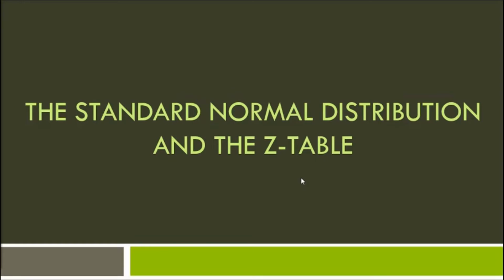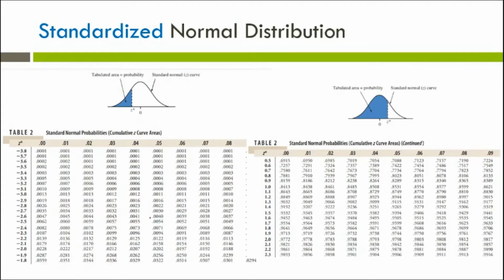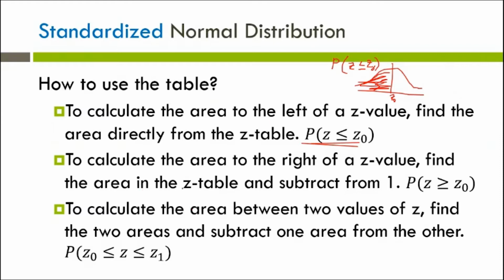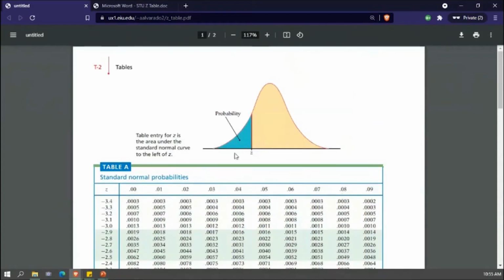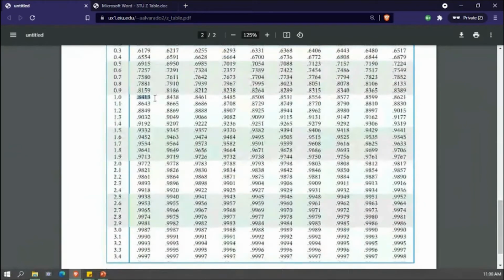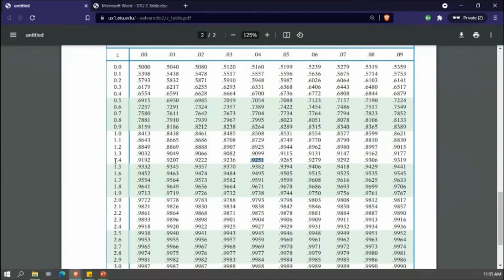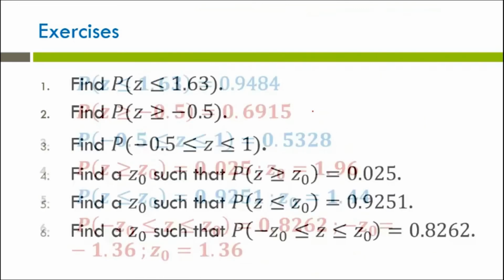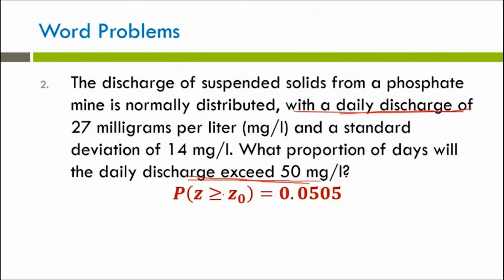EngData The Z-table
Lesson 3 - The z-table

In this video, we are going to learn how to use the z-table to determine the area or probability of certain conditions.

Presentation by Engr MK Dela Peña